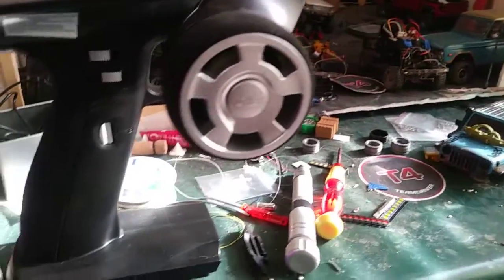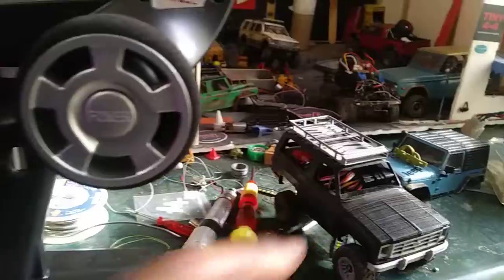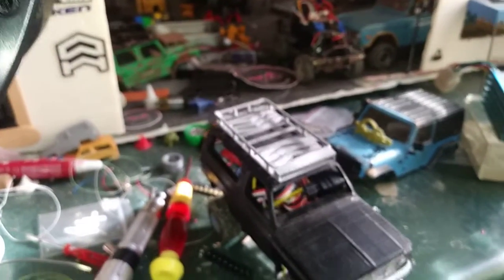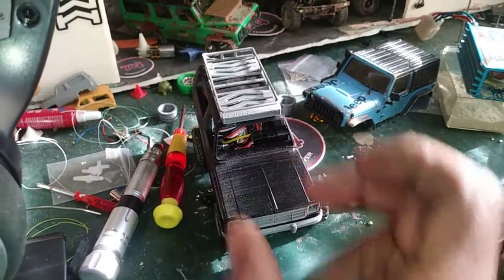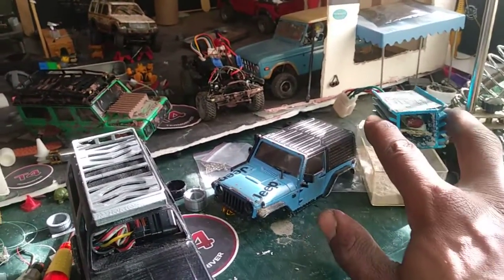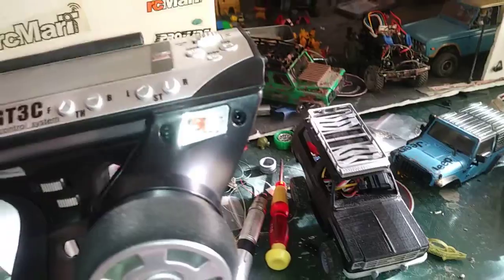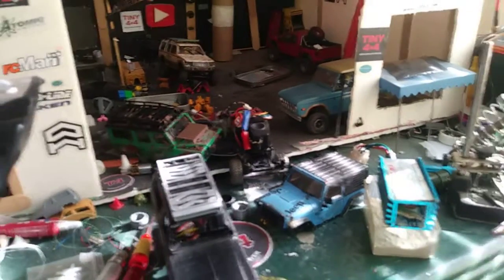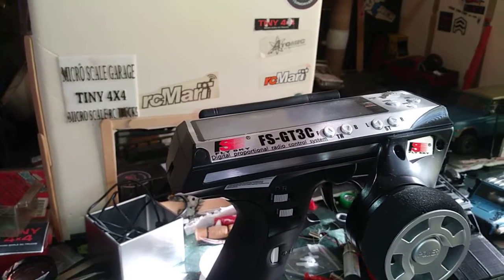Microscalegarage vlogg today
In this ep i need to order some parts from Tiny4x4.com and i need to fix my micro course once thas done i can cwal my a03 iam loving this k 5 body if you want to order one for your salf email me or pm me thu facebook at microscalegarage fb group .
Were going rideing